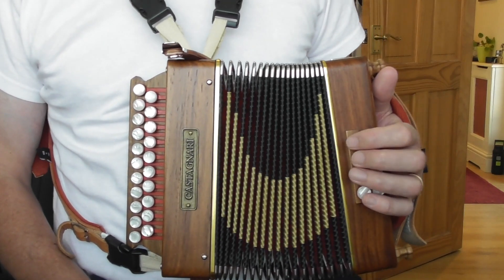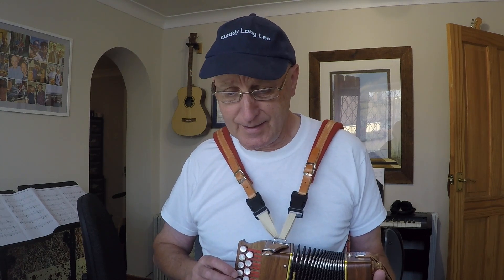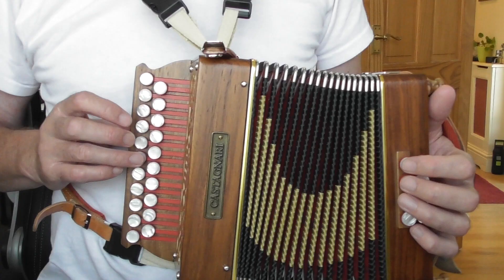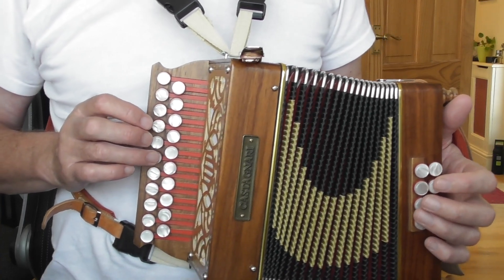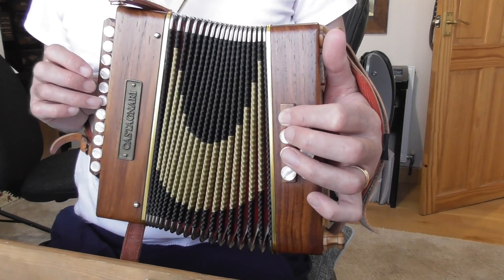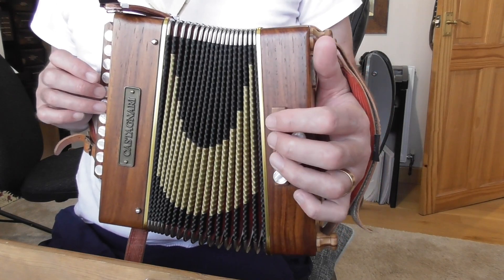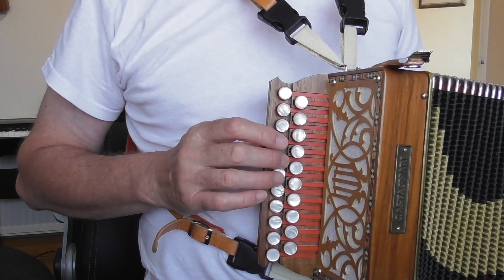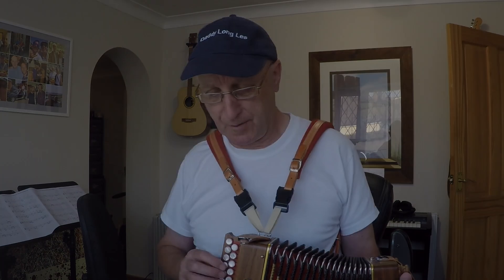Emma's Waltz - DG Melodeon Video Performance And Tutorial Clip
Beautiful waltz from Finland played and explained on a DG melodeon.
Extra content for more advanced players included.
Buy the complete video lesson for this with sheet music